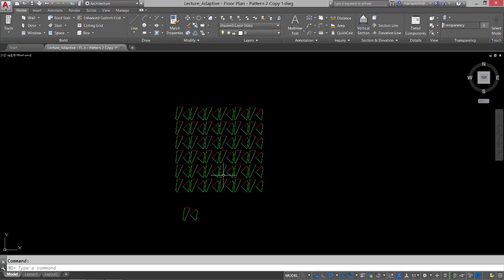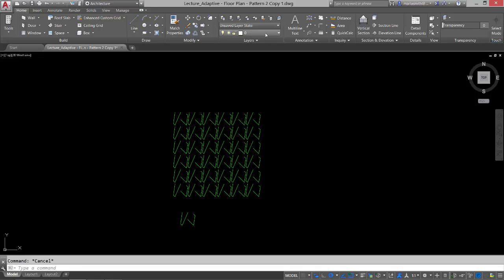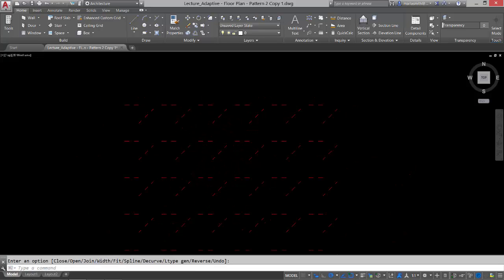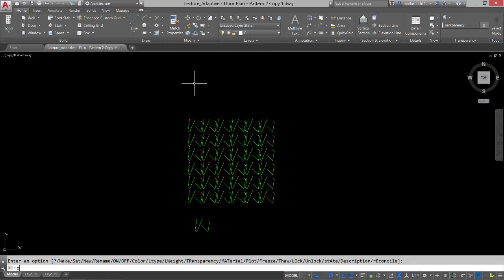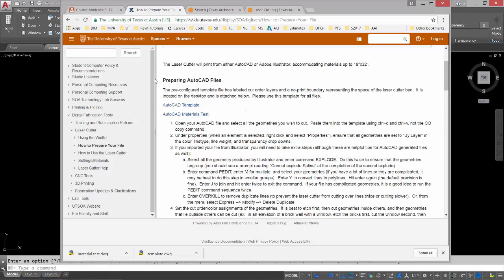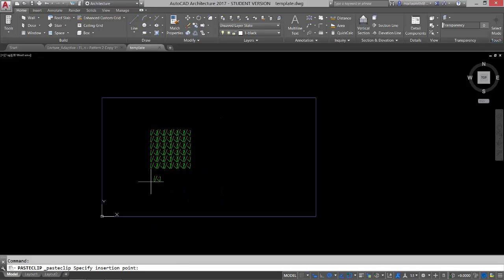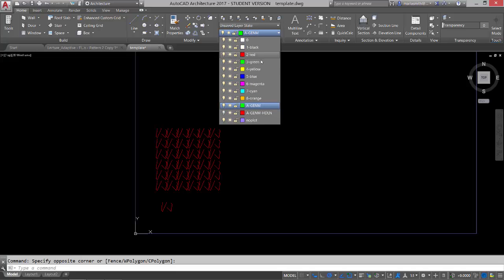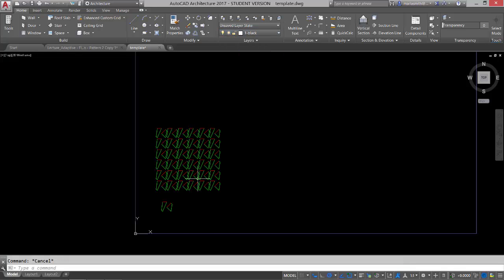A2a 11 Revit Prep dwg for laser cutting